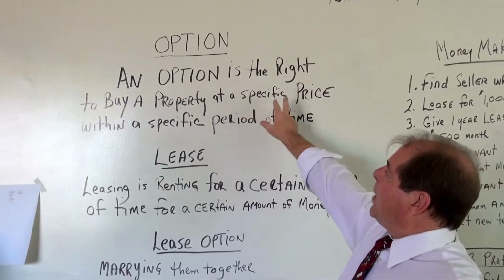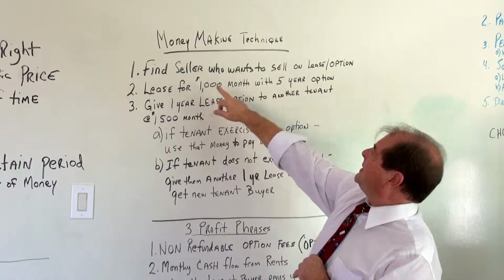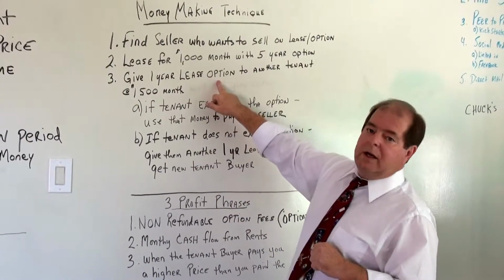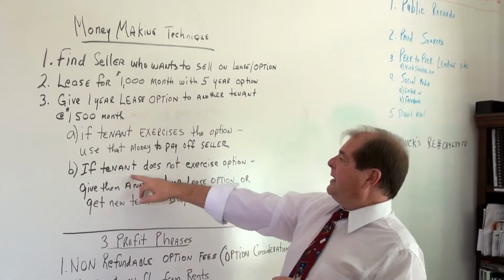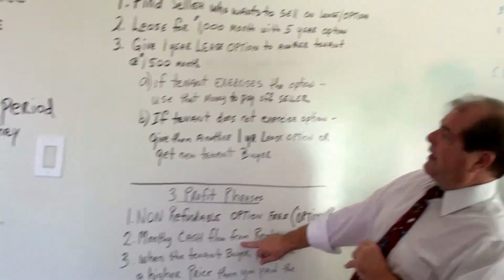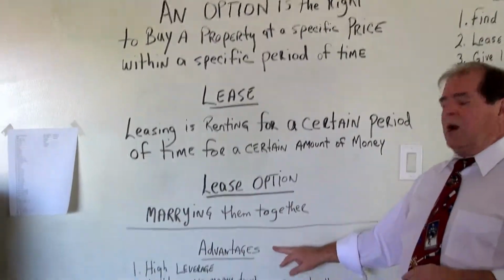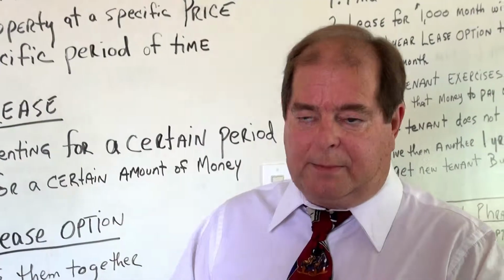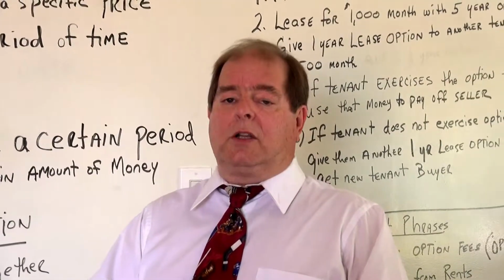floydloans / Lease Options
This is an excellent way to gain control of a property you don't own, generate cash flow now, and possible future profits on the sale of the property by Floyd Brown